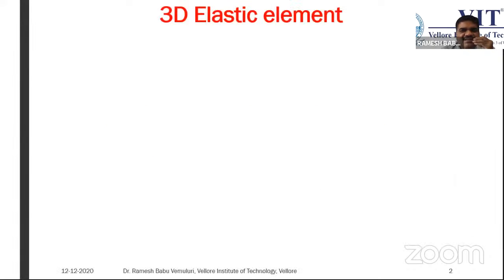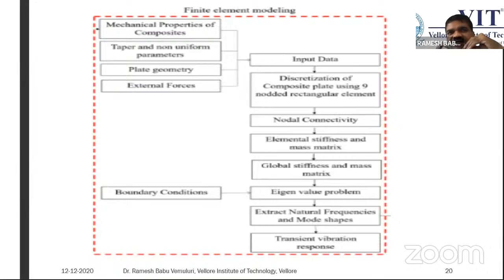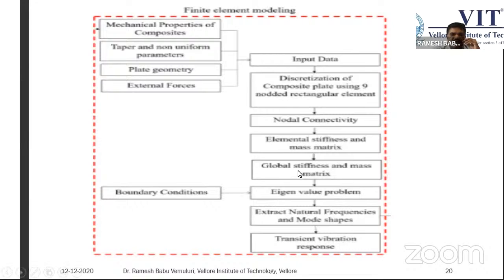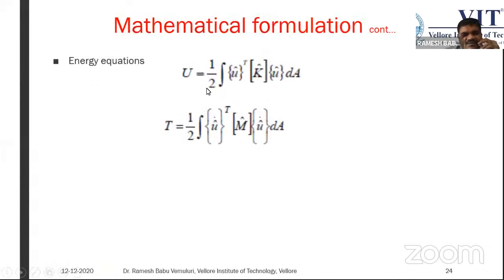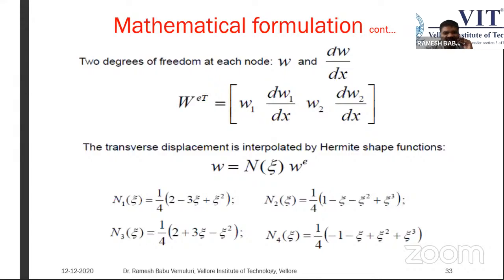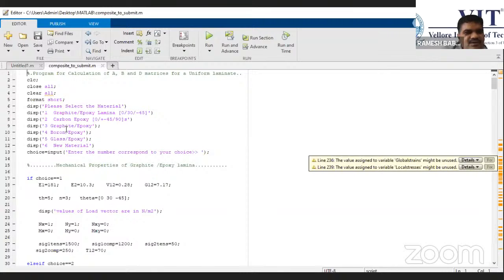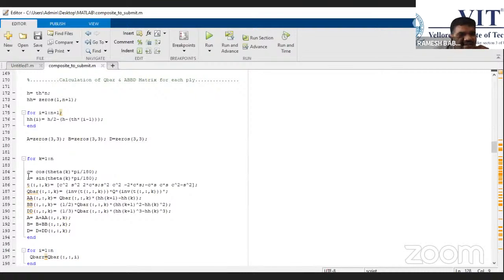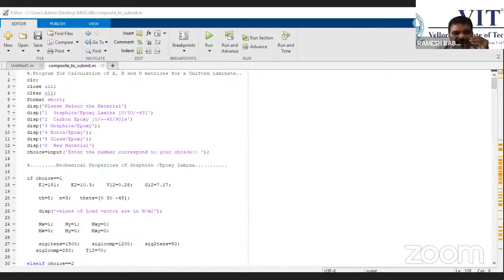Matlab in Composites and Smart Structures - 7/12/2020 to 19/12/2020